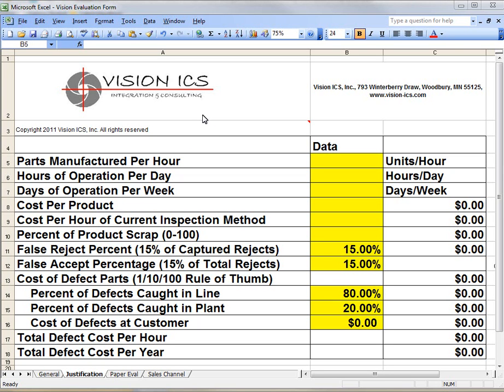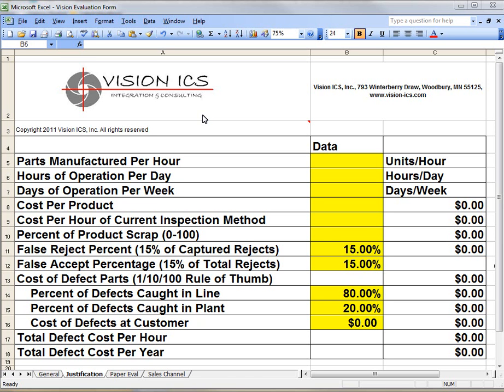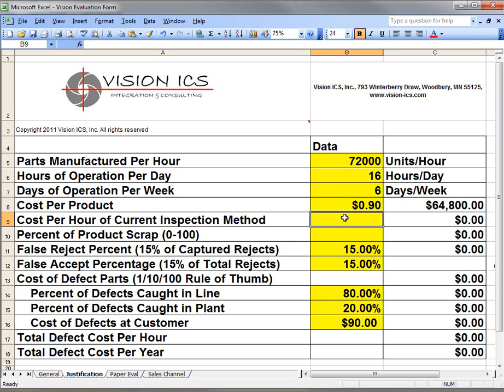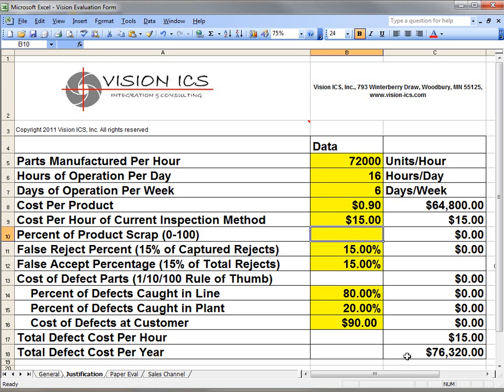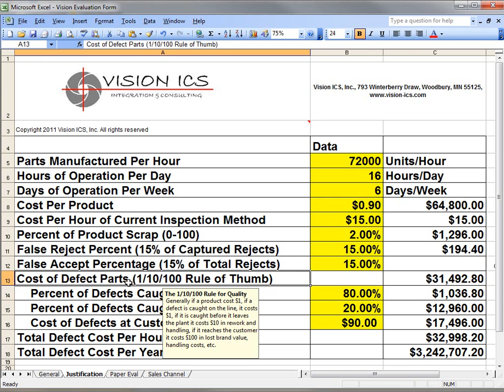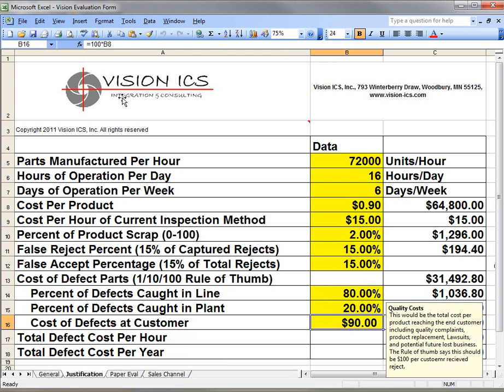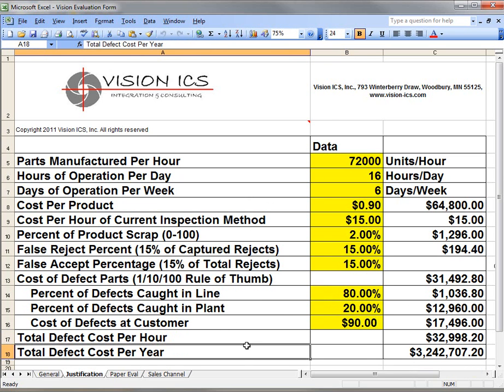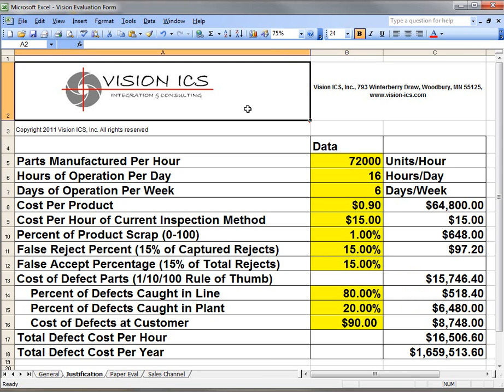ROI Calculation for Machine Vision Systems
This is the spreadsheet that I use with my customers to help them calculate ROI  (Return On Investment) from Machine Vision Systems Integration.  It includes a few basic rules of thumb that Engineers typically do not consider when they calculate ROI.  I believe that this can be used by any Machine Vision end users, sales engineers, and other integrators to quickly get a snapshot of expected ROI for Vision System use.  In addition, I think it should make a decent basis for engineers to develop their own ROI spreadsheets for their manufacturing lines.  Yes I know I say "Umm" and "Uhh" a lot.  I am an engineer, not a voice over talent.  I am working on it!